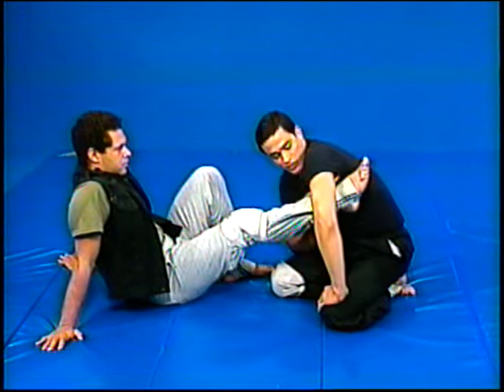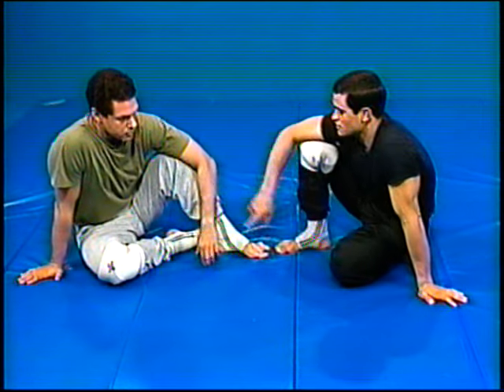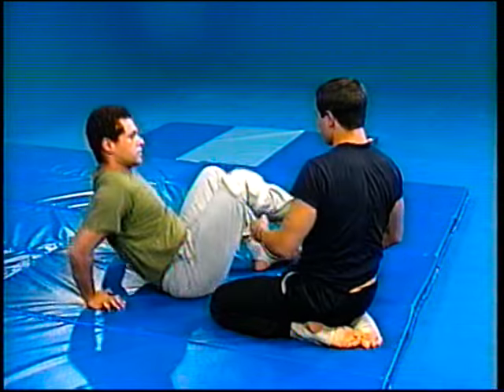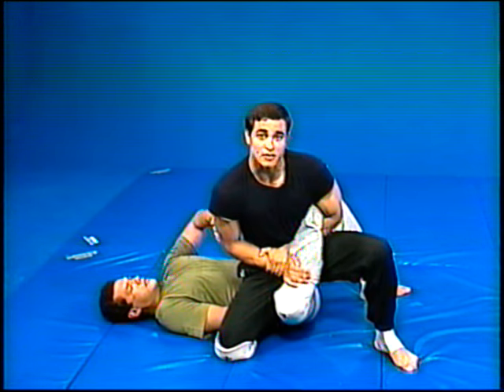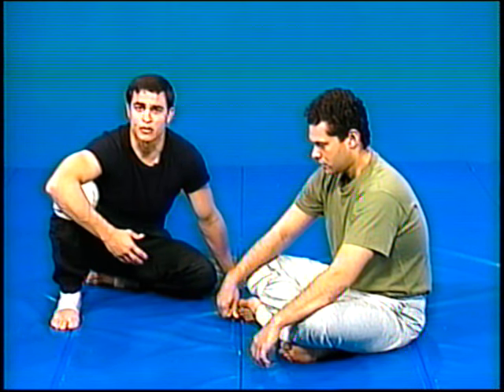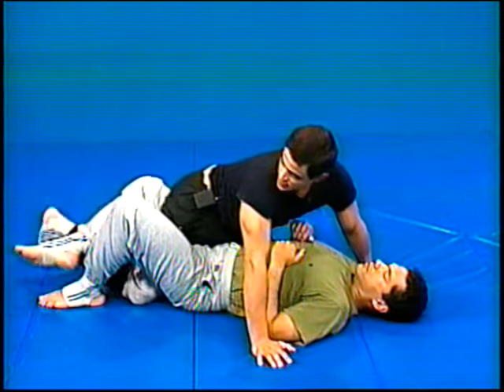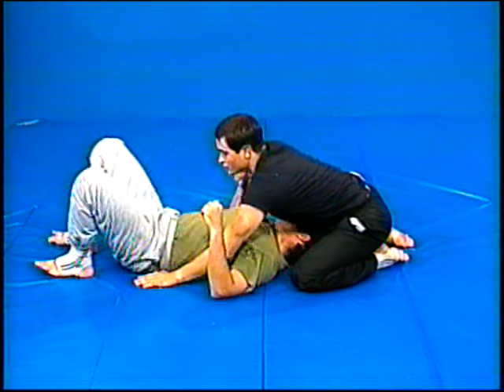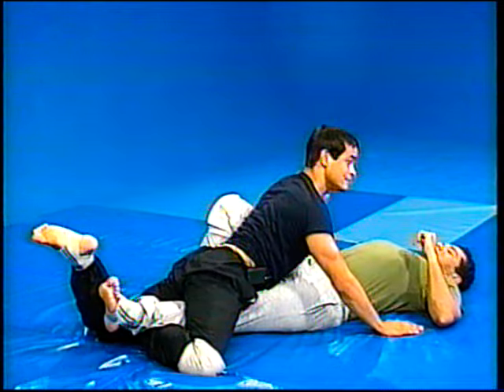Brazilian Street Fighting Superior Leg Locking Techniques VHS Kazeka Muniz